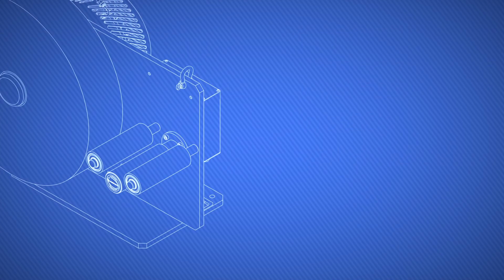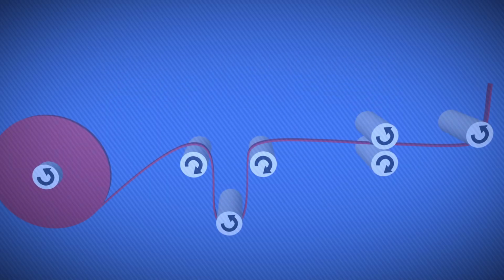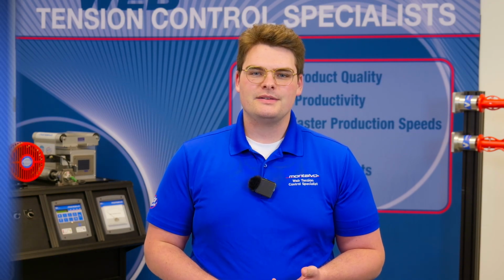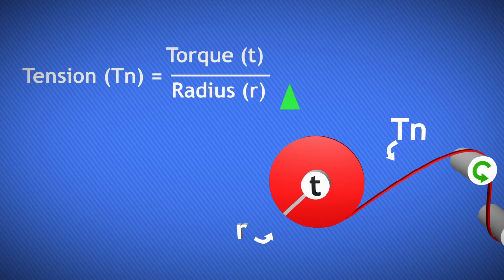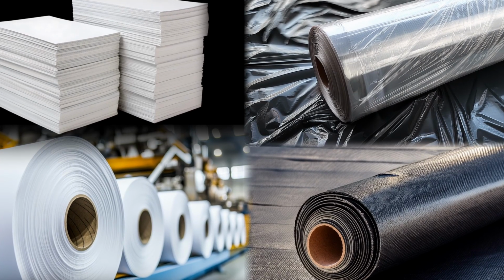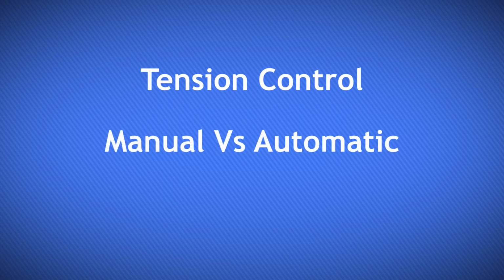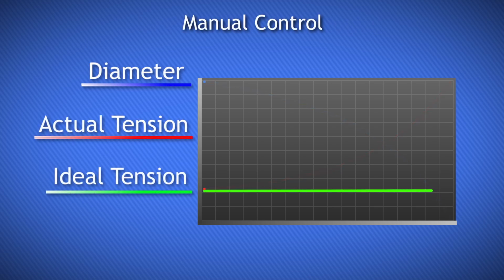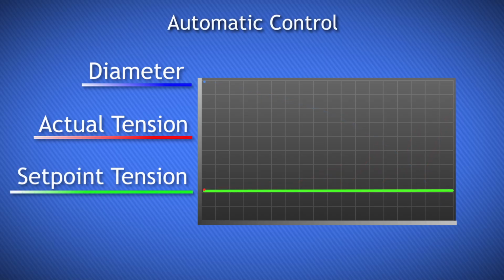Montalvo Web Tension 101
The video featuring Montalvo Technical Sales Representative Connor Makee explains the basics of web tension control and its importance in roll-to-roll or roll-to-product processes. Tension control is critical in manufacturing to ensure the quality and efficiency of products like packaging, labels, and more. Proper tension control prevents issues like wrinkles, web breaks, and roll defects, which can compromise product quality and increase waste.

Connor discusses how tension is measured and maintained, emphasizing the benefits of automated systems over manual controls. These systems help manufacturers achieve consistent tension, reduce operator dependency, and improve production efficiency. Montalvo's expertise in tension control ensures tailored solutions for various manufacturing needs, enhancing productivity and profitability.